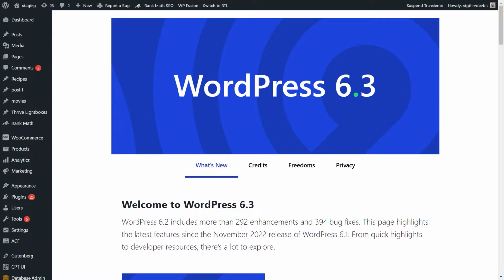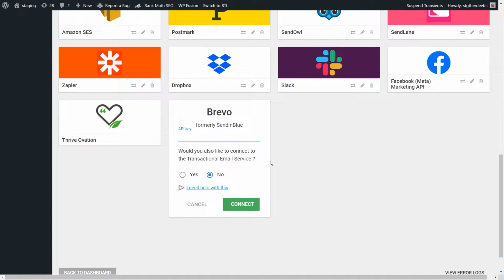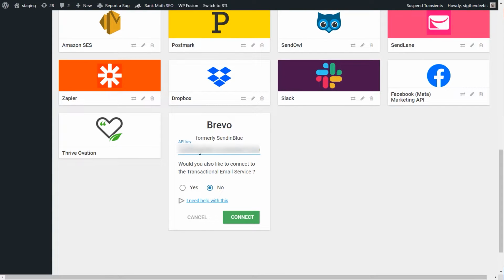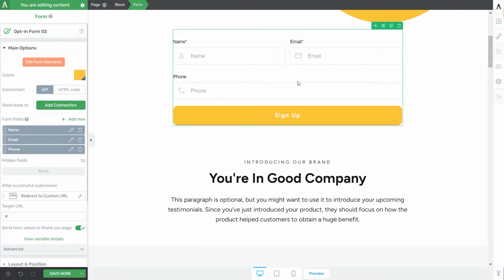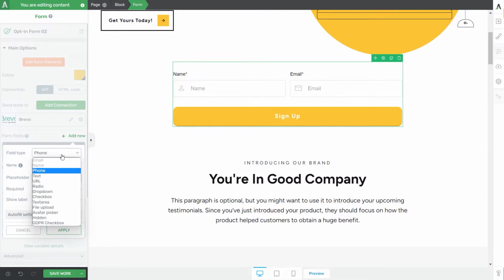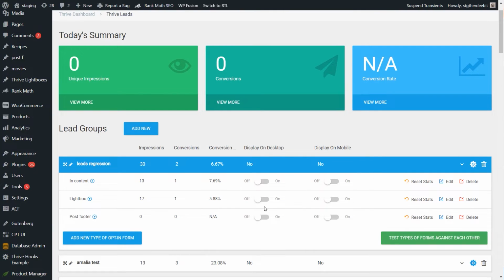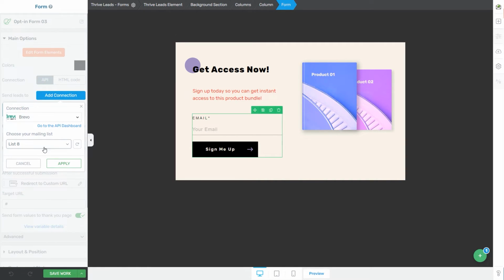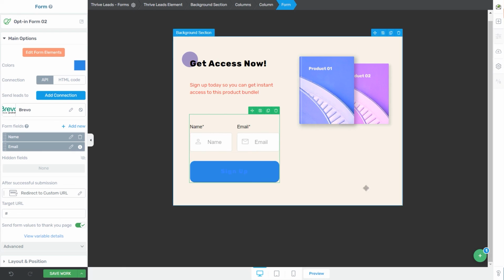How To Connect Brevo Formerly SendInBlue To Thrive Dashboard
Learn how to set up and use an API connection with Brevo (formerly Sendinblue).